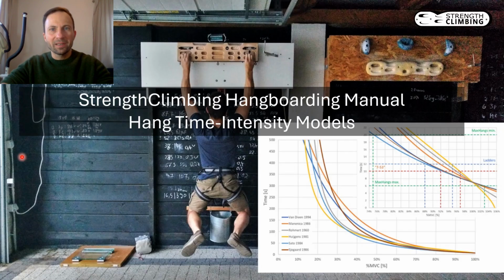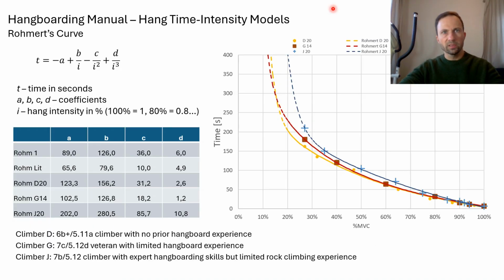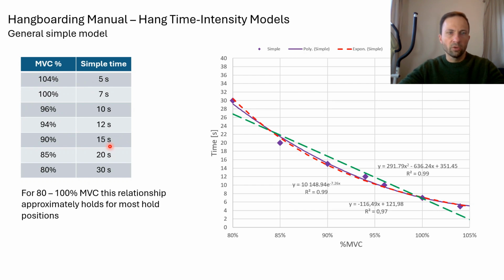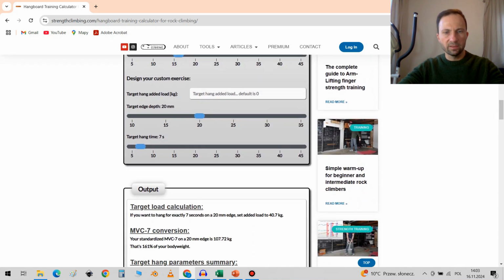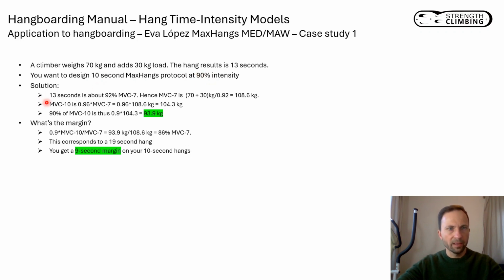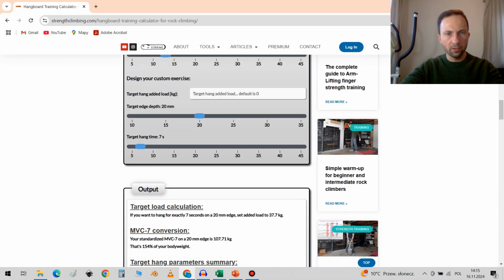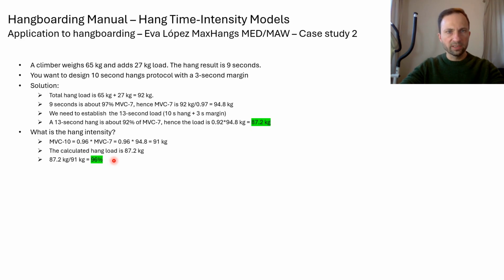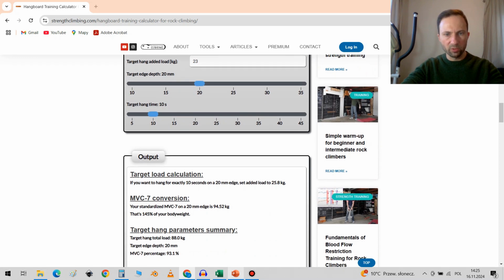Hangboarding Manual for Rock Climbing Training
Are you a rock climber or a climbing coach? Do you want to learn how to effectively design hangboard protocols to improve finger strength and endurance? In this episode, I'm gonna walk you through how to calculate training loads for fingerboard hangs so that you can hit the precise training intensity every single time!

👉Training articles and free performance evaluation tools
👉Online consultations and coaching

0:00 Intro
00:38 ET curves explained
03:29 Rohmert's curve for climbers of different abilities
04:52 High-intensity range comparison experienced vs. beginner
05:36 Simple model to use during sessions
06:59 Example measurement comparison for 6b/5.11 - 8a/5.13 climbers
09:30 Application for 7/3 Hangboard Repeaters
10:19 Application to 3-6-9 Ladders
10:35 Application to Eva Lopez MaxHangs
11:12 MaxHangs Case study 1 - manual solution
13:22 MaxHangs Case study 1 - Excel spreadsheet solution
14:32 MaxHangs Case study 1 - Hangboard Training Calculator solution
15:58 MaxHangs Case study 2 - manual solution
17:51 MaxHangs Case study 2 - Excel spreadsheet solution
18:36 MaxHangs Case study 2 - Hangboard Training Calculator solution